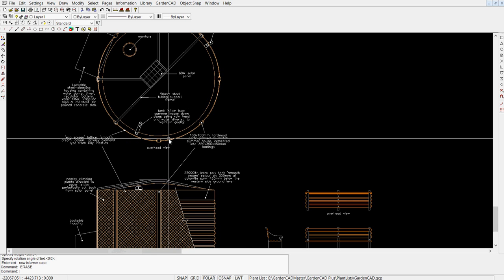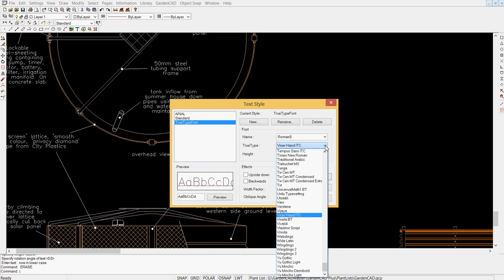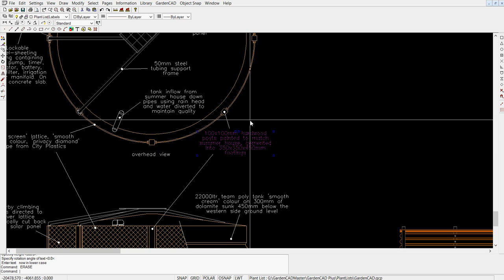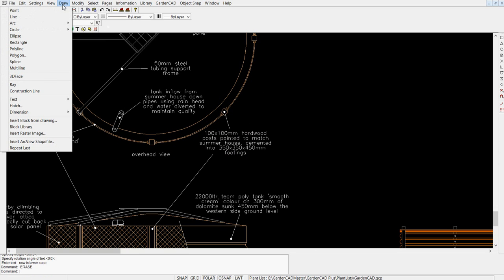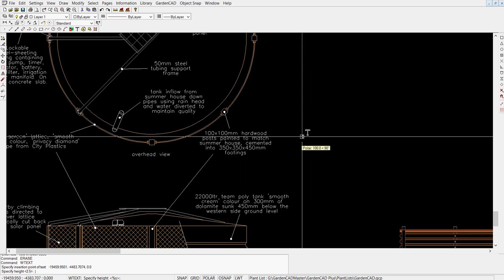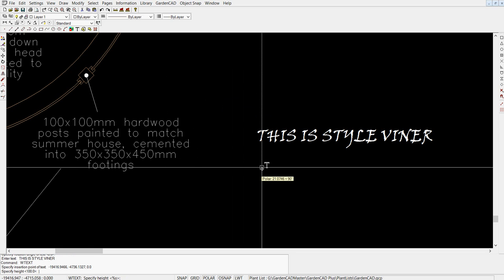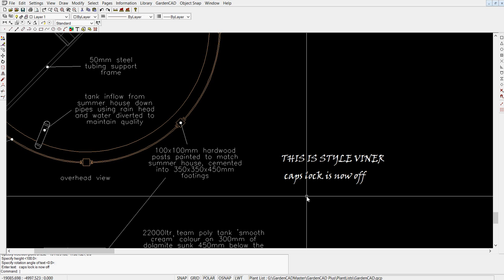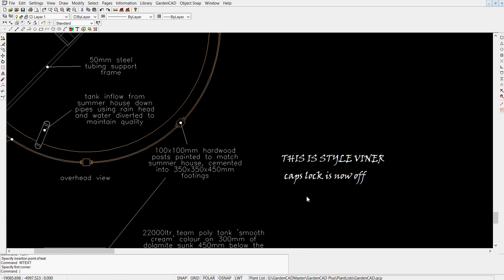How to place text in GardenCAD drawings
WE show how to use Windows TrueType fonts in landscape CAD drawings.